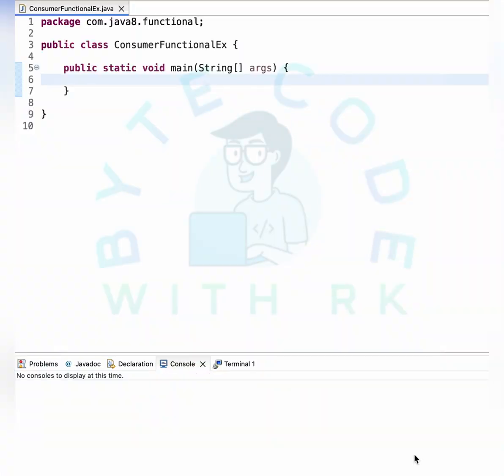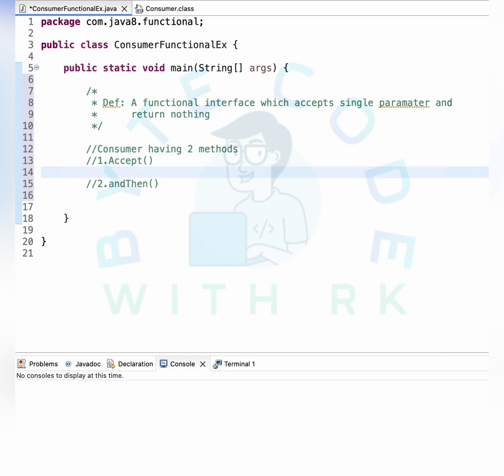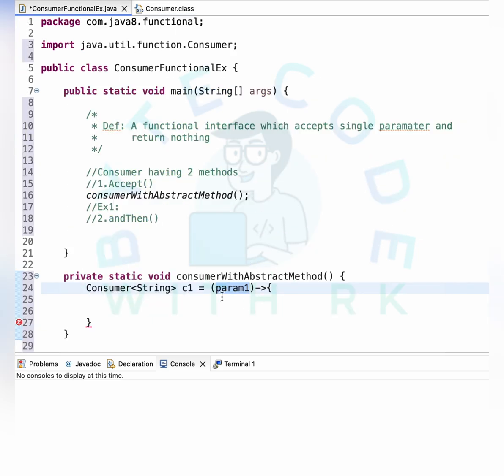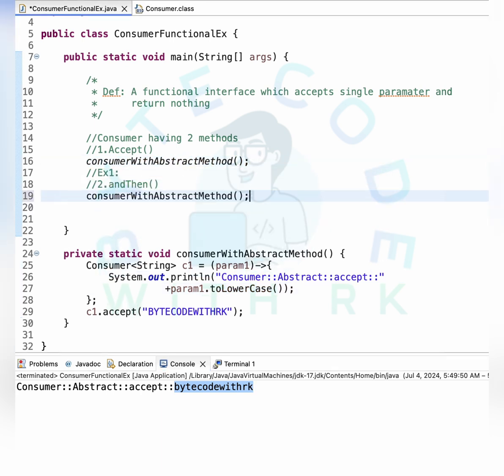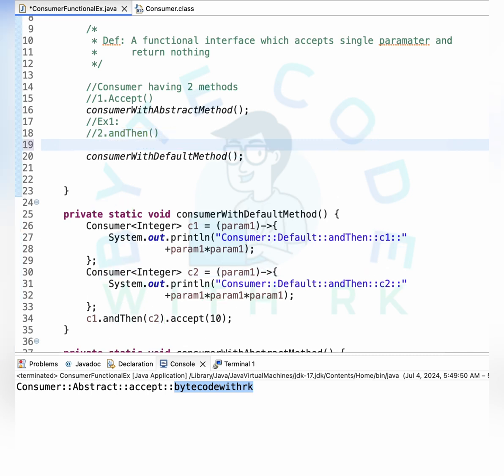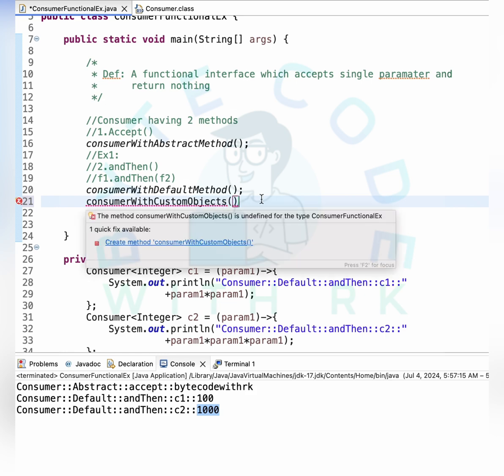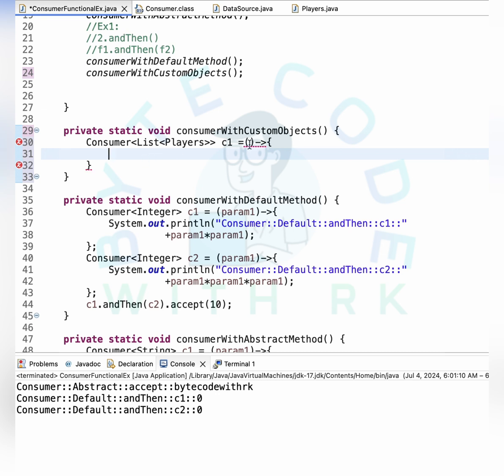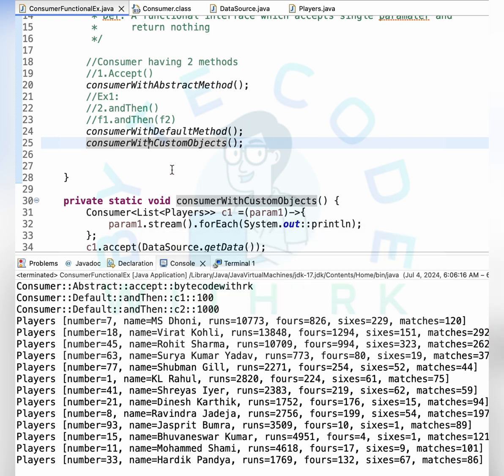Java8::Consumer Interface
Consumer Functional Interface::
At the end of the session you will be able to answer:
 1. What is Consumer functional interface
 2. Types of methods in Consumer interface
 3. Practical Implementation of Abstract, Default, static methods of Consumer
     interface with Wrapper types and Custom Object
4. When to use Consumer interface